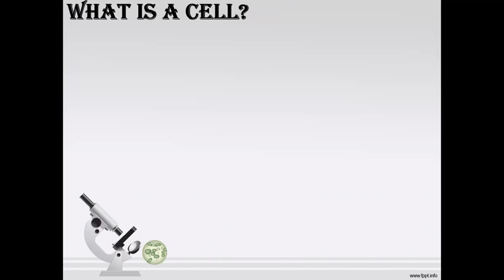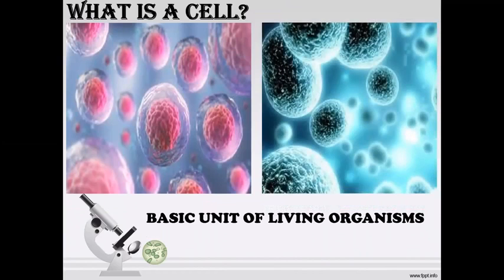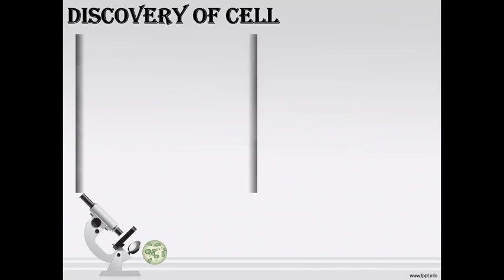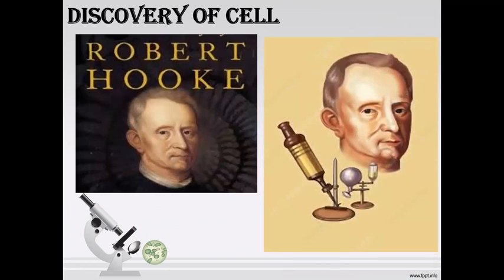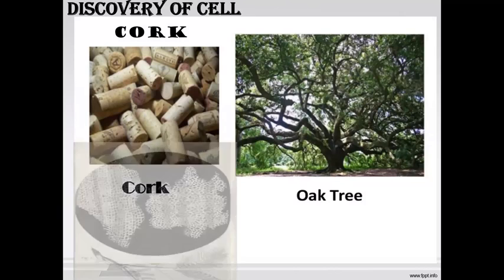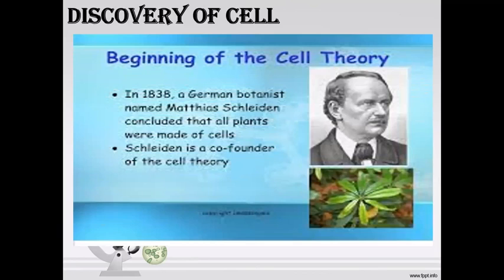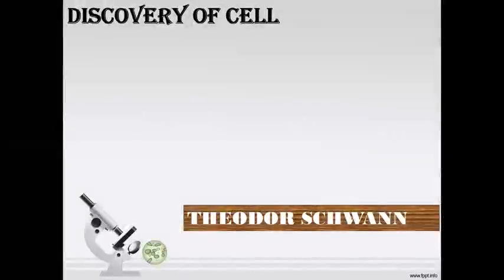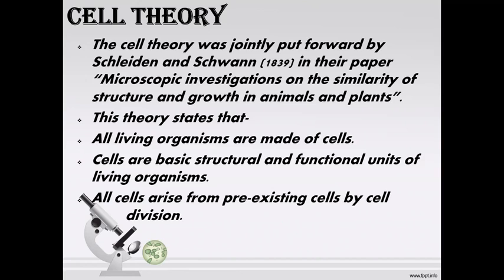RPSGOS The Cell Module 1 Class VIII